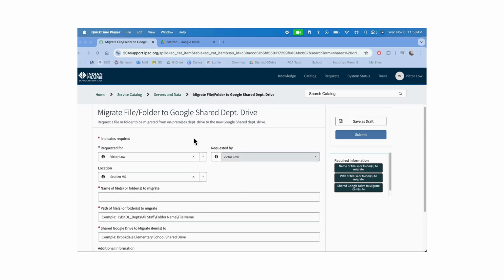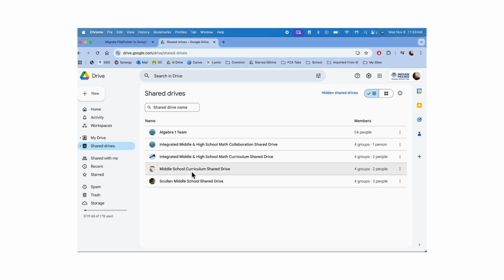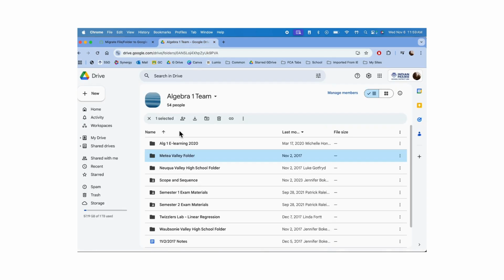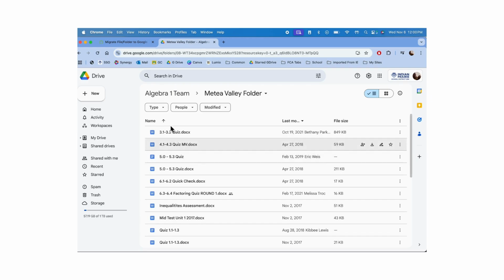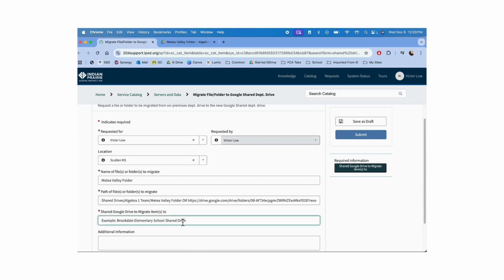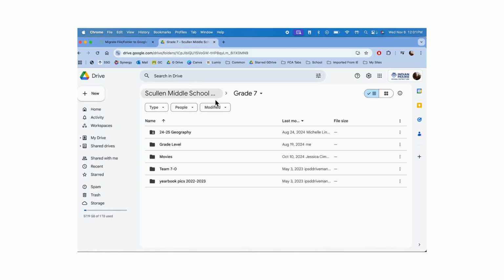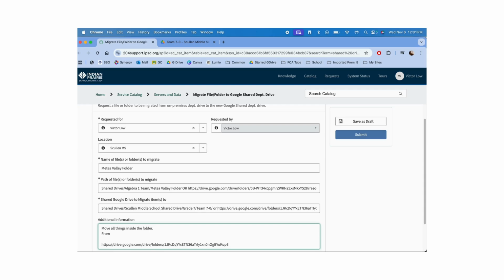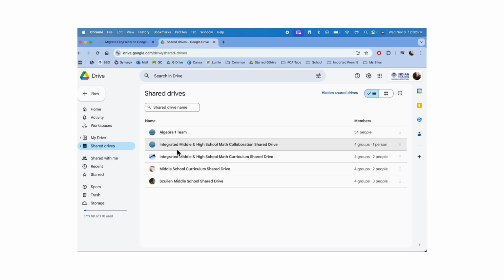Part 2 Scullen Shared Drive Cleanup